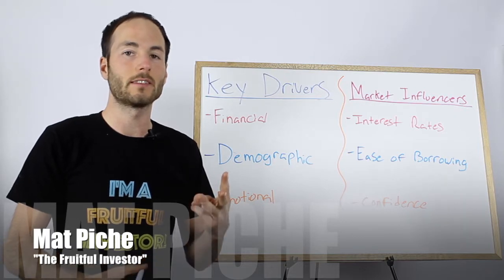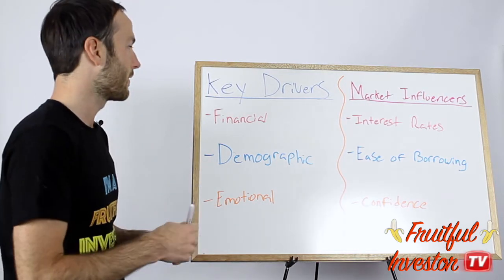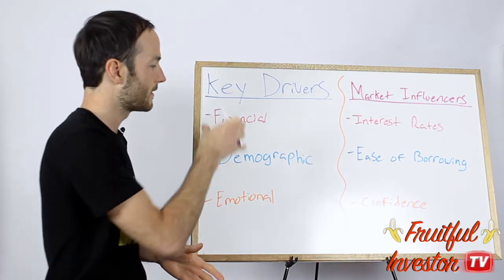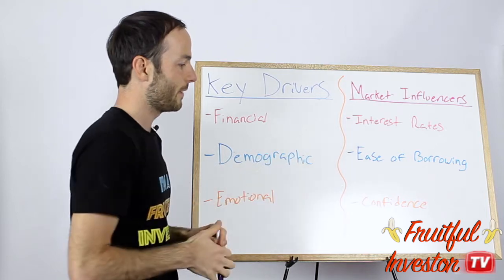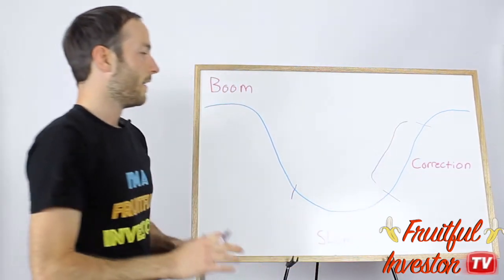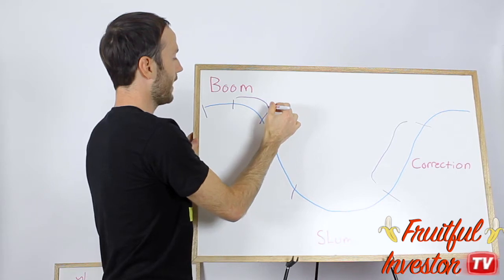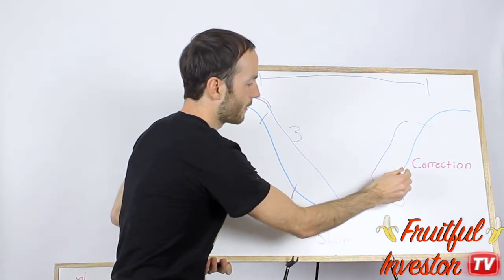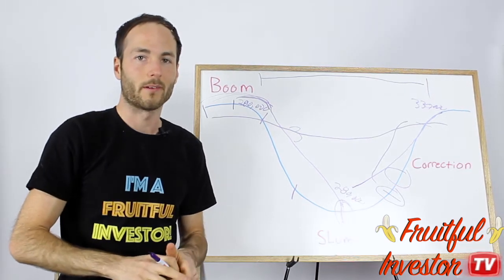The Real Estate Cycle Explained | How To Invest in Kitchener Real Estate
Investing in real estate can be EXTREMELY risky, but it doesn't have to be when you understand the fundamentals.

In this video I discuss the "Key Drivers" and "Market Influences." Both are key to being a successful real estate investor.

Become an expert and understand how to navigate the real estate cycle when buying rental properties - and especially when flipping real estate!

*** GET A COPY OF "Secrets of The Canadian Real Estate Cycle

Get "The Real Estate Investor's Handbook To Freedom" for FREE